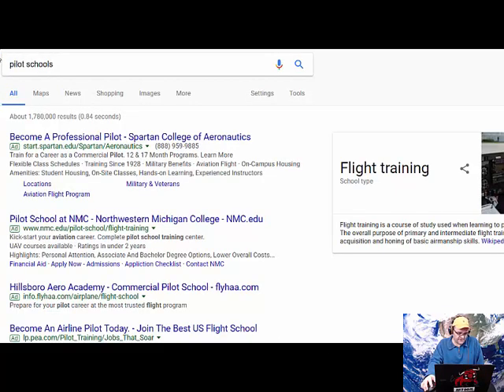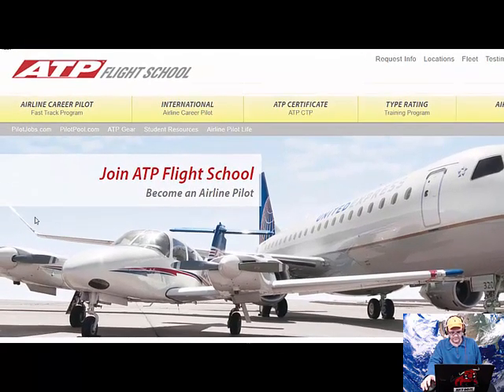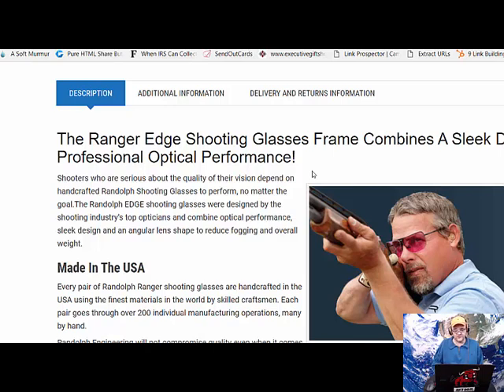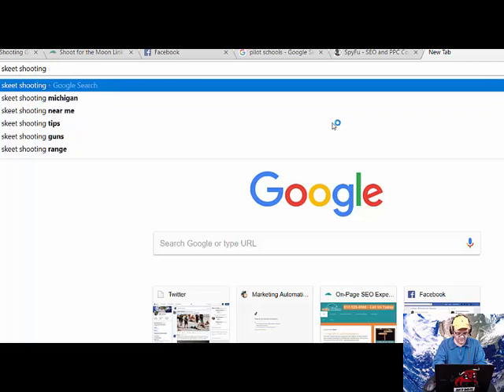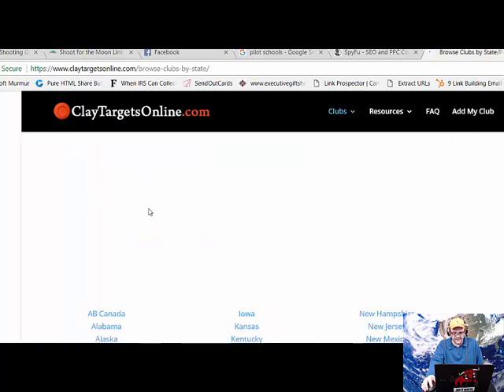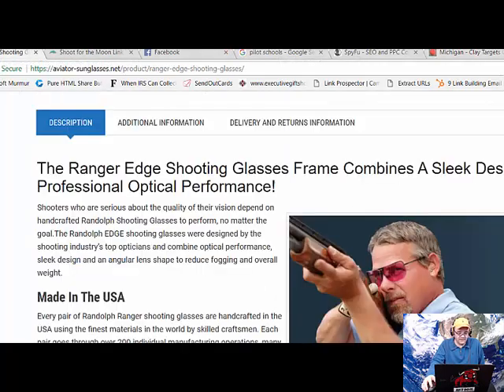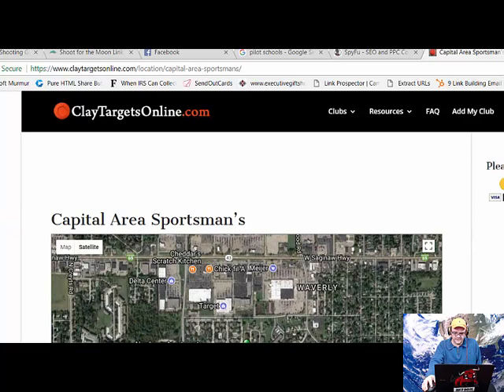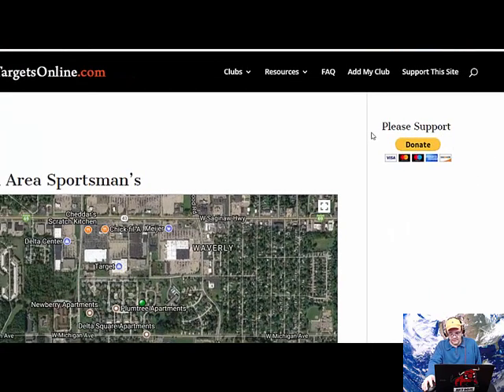Module 1.2 - Golden Prospect Examples - Sunglasses Web Shop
By now, you’re probably starting to realize that we’re offering link-building advice from personal experience. For this store, it would begin with the search of who’s most likely to benefit from wearing pilot’s sunglasses. But let’s go a little further and inspect some sites (I’ll show you the analytics tool) that tells us if those sites are bringing business in through organic traffic or Adwords. This will give you insights on how much time and money to spend, on your end, going after links that complement your site. If the company is spending money, you have a green light to proceed. If not, keep searching. Don’t be afraid to build a viable list of relevant sites. It may take a little research, but that’s what these exercises are all about. We want you to get motivated and to know which tools to use.